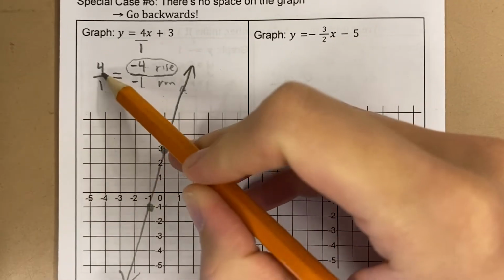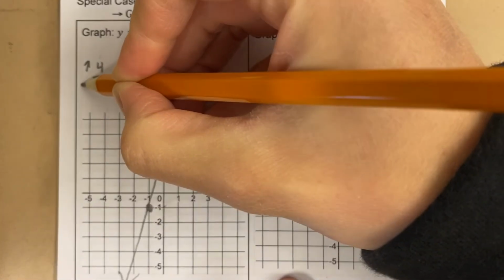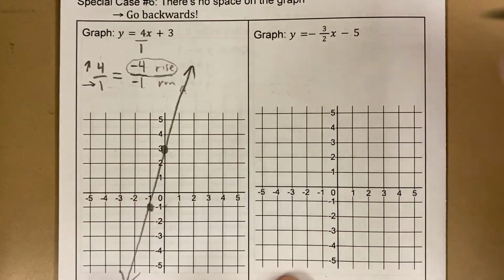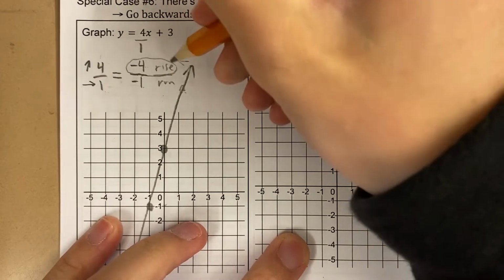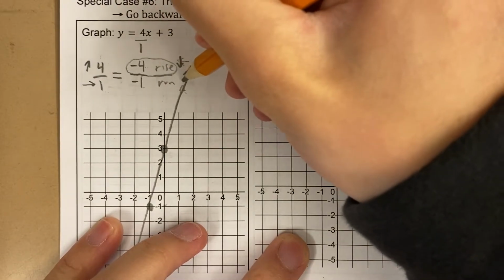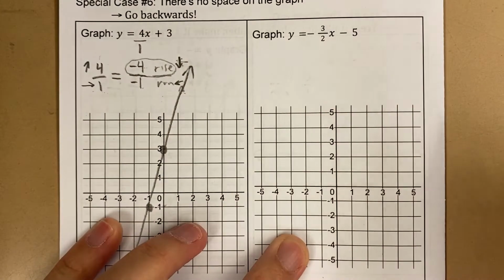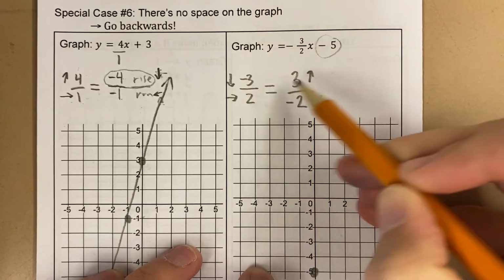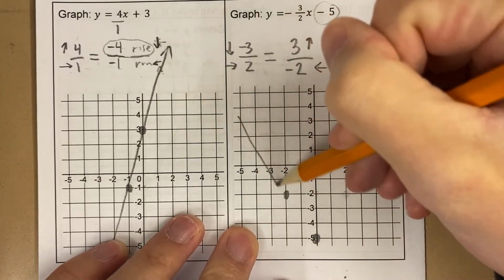H Special Case #6